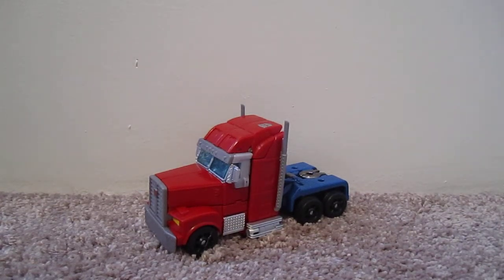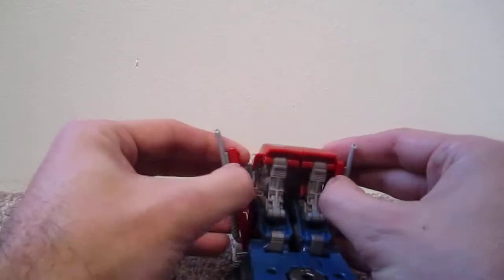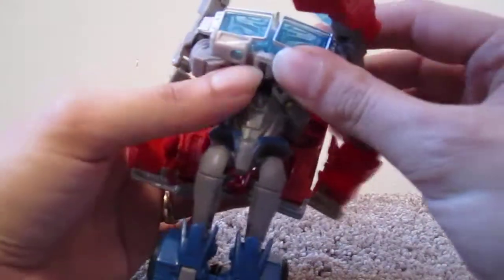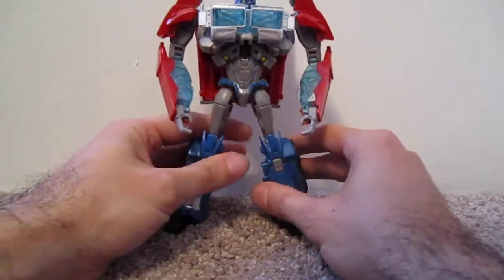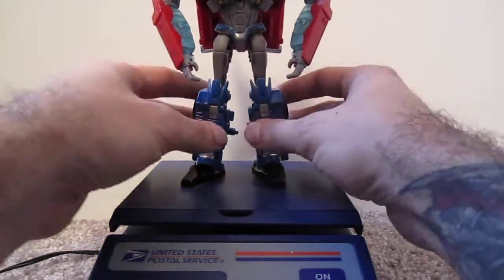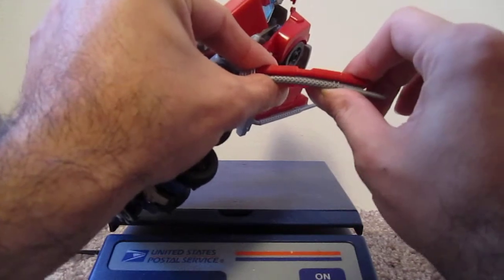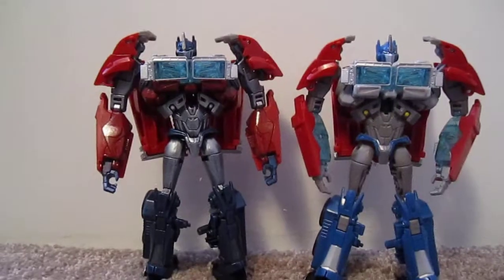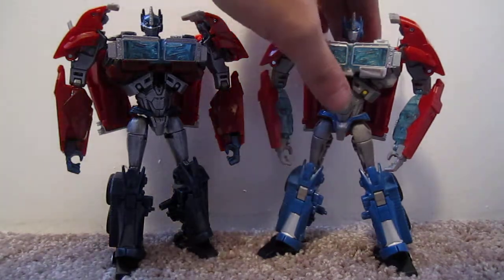Transformers RID Optimus Prime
What a sad and poor substitute of the canceled FE figures.